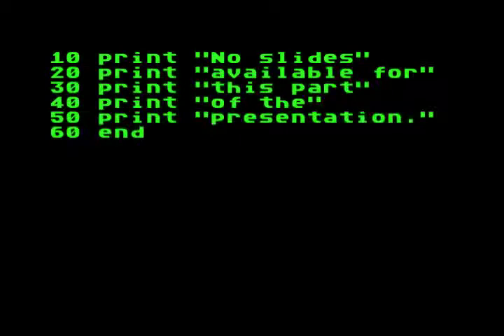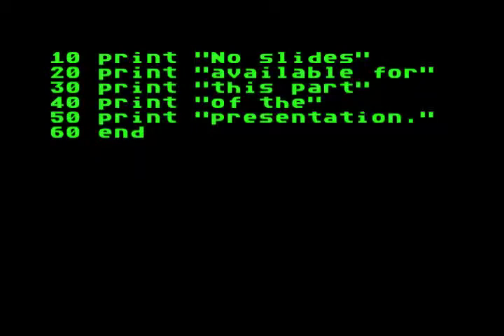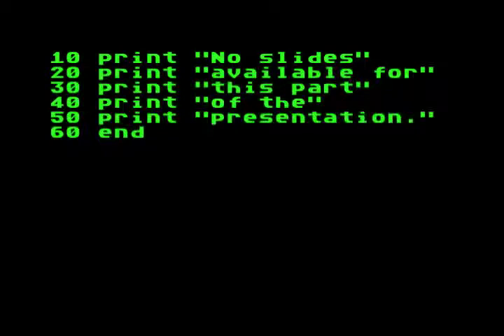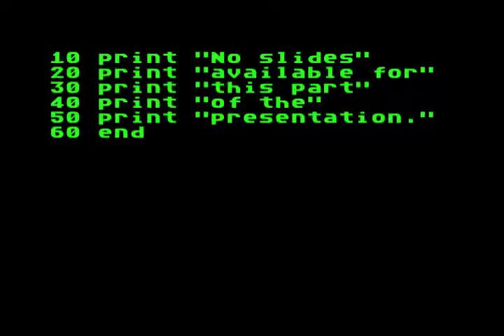DEF CON 14 - Joe Grand: Hardware Hacking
Joe Grand: Hardware Hacking

Bio: Joe Grand is an electrical engineer and prolific inventor with four pending patents and 19 commercially-available products. Involved in computers and electronics since the age of 7, Joe has had the fortune of being a former member of the legendary Boston-based hacker collective L0pht Heavy Industries, testifying before the United States Senate Governmental Affairs Committee under his nom de hack, Kingpin, and being praised as a "modern day Paul Revere" by the Senators for his research and warnings of computer security weaknesses. Recognized for his unconventional approaches to product development and licensing, Joe is also a well-known hardware hacker and industrial artist, the author of two books, contributor to four others, and is on the technical advisory board of MAKE Magazine.